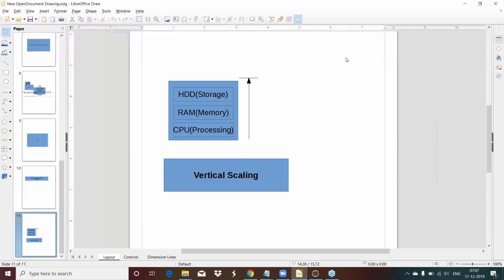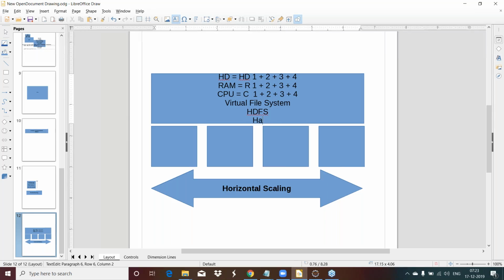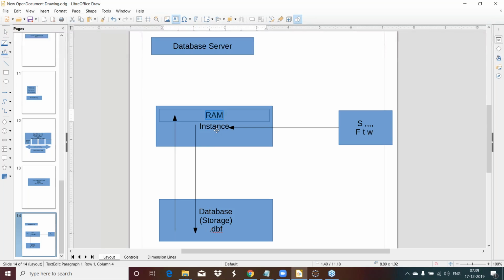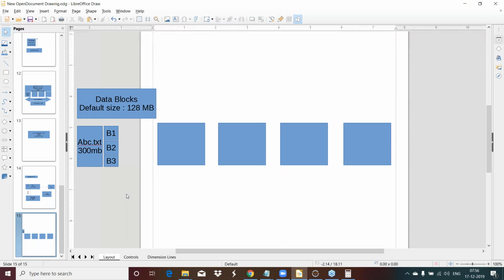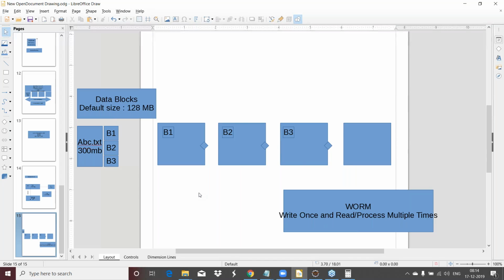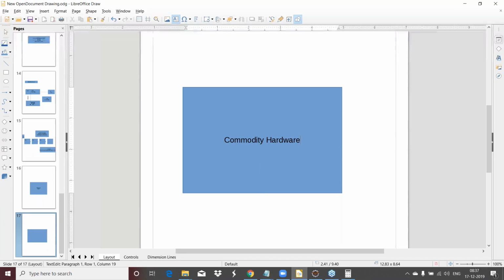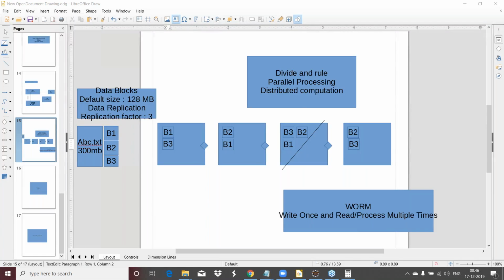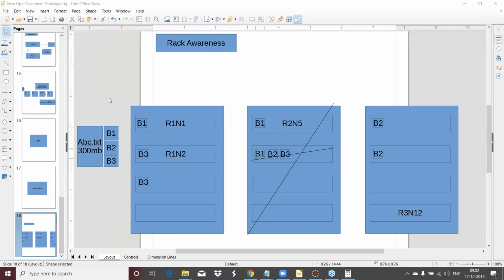Bigdata training day2